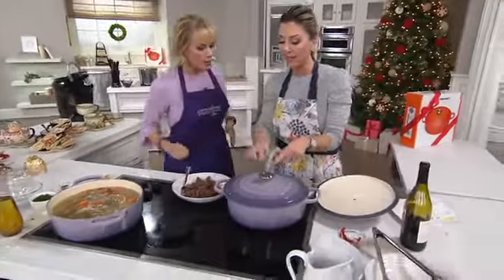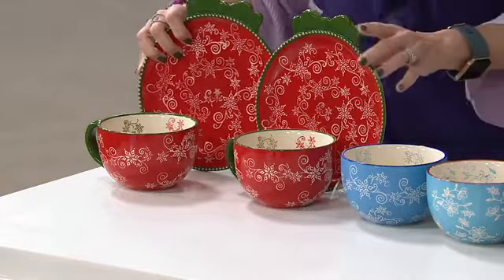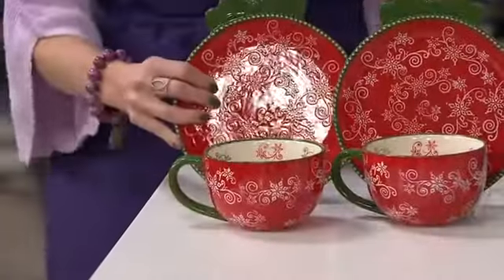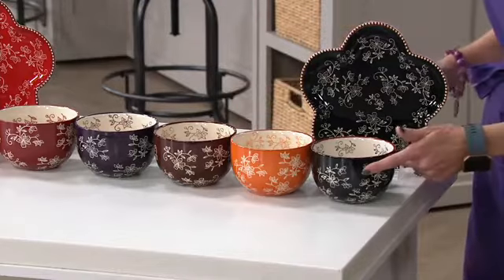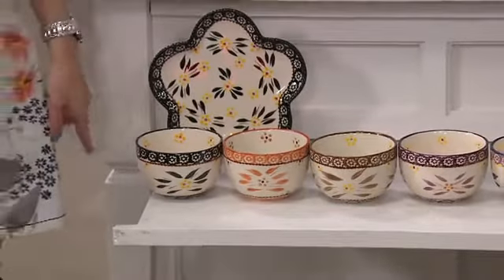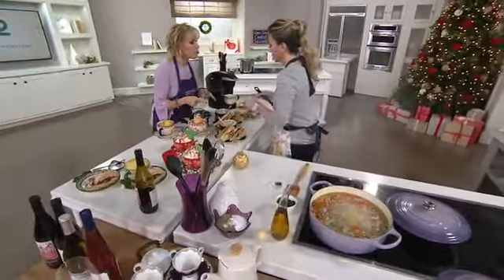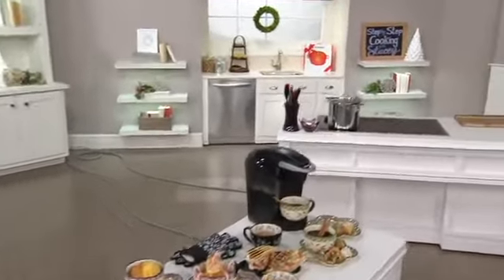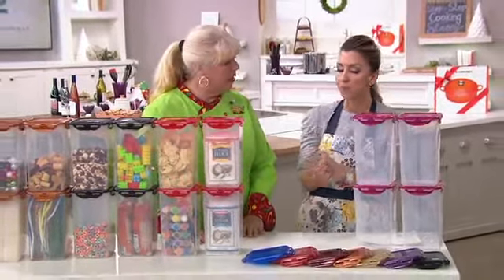Temp-tations Old World or Floral Lace Soup and Sandwich Set